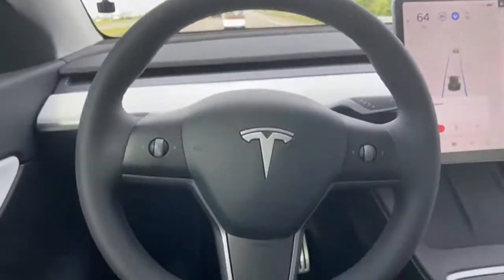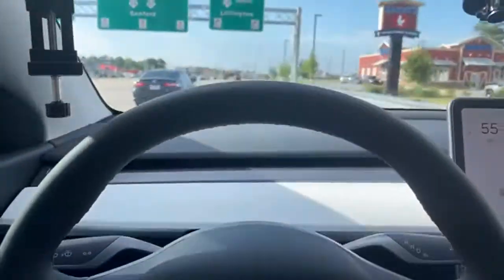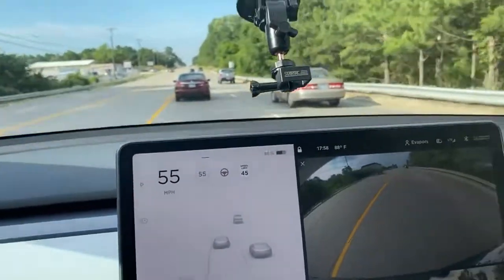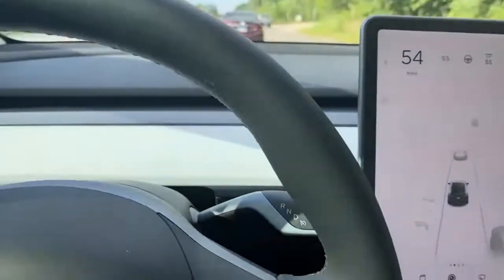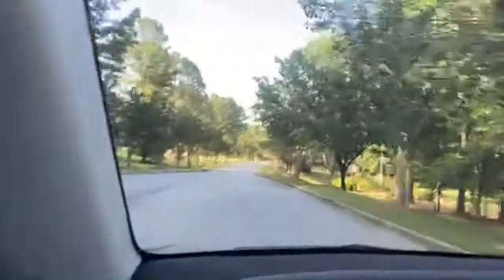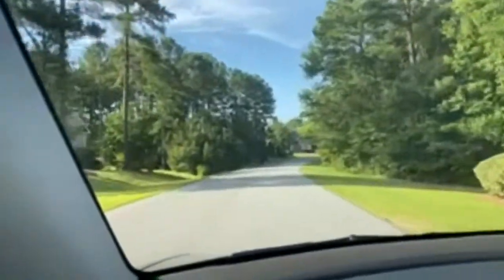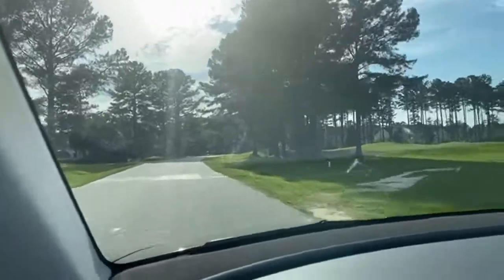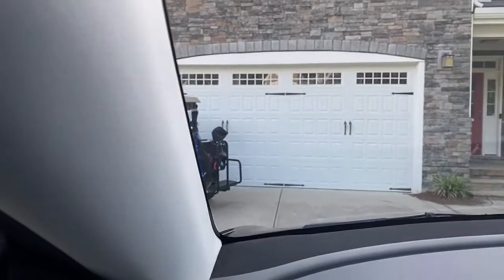Tesla VISON. 2021 model Y performance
To buy Evapors hoodies, shirts, backpacks, stickers and more:
Tesla referral code: Use my referral link to receive 1,000 free Supercharger miles with the purchase and delivery of a new Tesla car, or earn a $100 award after system activation by purchasing or subscribing to solar panels:
IF you like what we are doing and want to add to creator
content or our giving initiative:

Learn Stocks and get a free stock here 👉🏽 Your free stock is waiting for you! Join Robinhood and we'll both get a stock like Apple, Ford, or Facebook for free.

➡️ Purchase your EV charger here ➡️
buy the same Equipment i use for VLogs:

Make money selling online! 👉🏽 Sign up for Mercari and get up to $30.

DJI OSMO 3 Gimbal (Video stabilizer): 👉🏾
iphone 11 pro max 512GB: 👉🏾